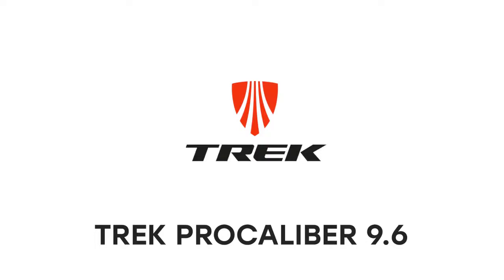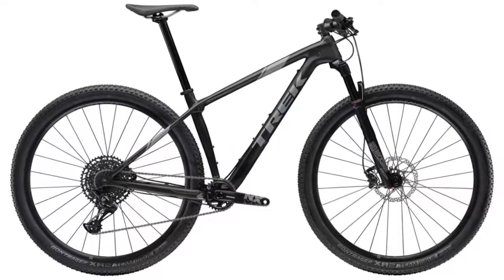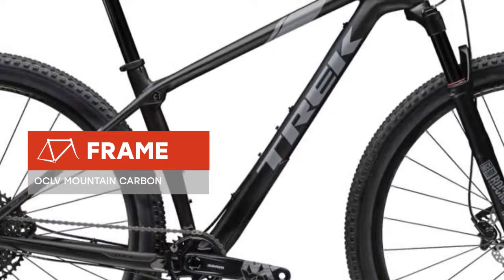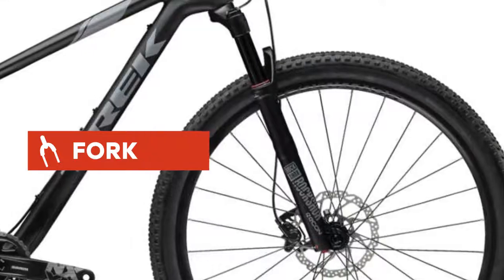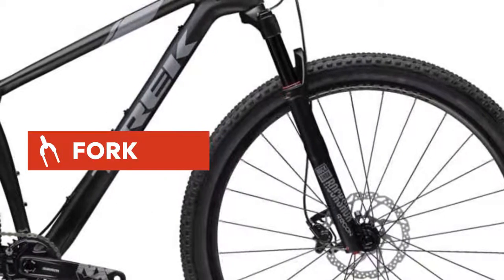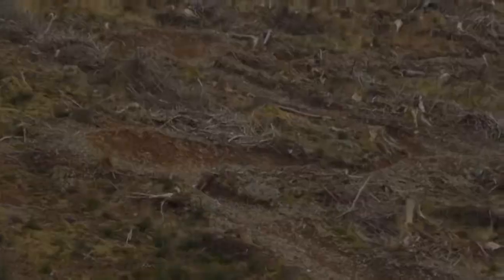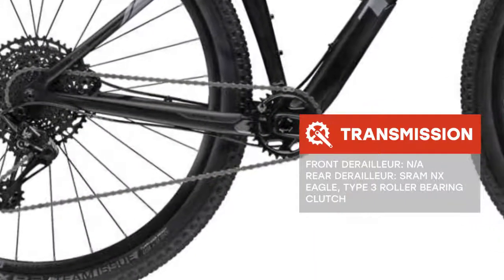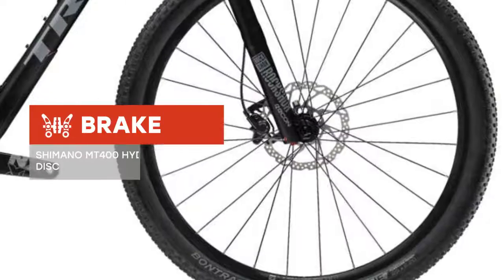Trek Procaliber 9.6 2019: Bike review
We glad to introduce you a new bicycle Trek Procaliber 9.6 2019 model year. The bike is equipped with a OCLV Mountain Carbon frame, and reliable fork  . An 12 speed high-quality transmission makes it easy to overcome any terrain. There are brakes setup on the bike such as hydraulic disk. Trek Procaliber 9.6 2019 year, is a good option for skiing on both country roads and city streets. This model is equipped with 29 inches wheels, having good tires Bontrager XR2 Team Issue. This is a good option in the ratio of price-quality. Drive in pleasure!